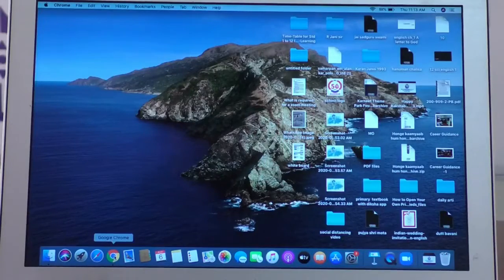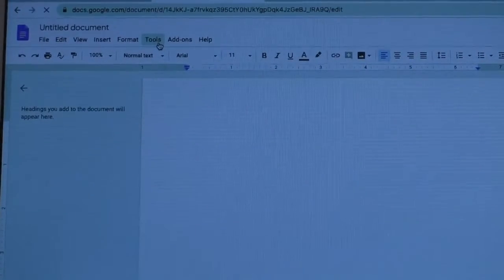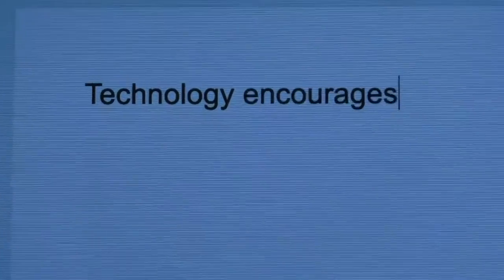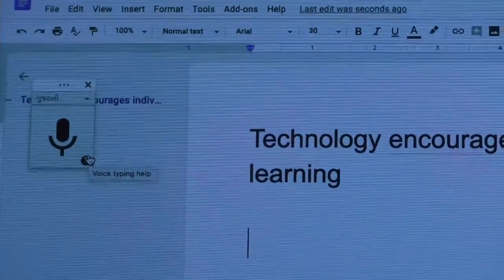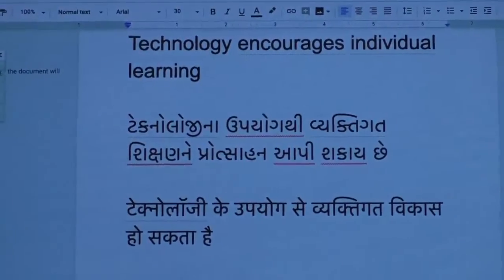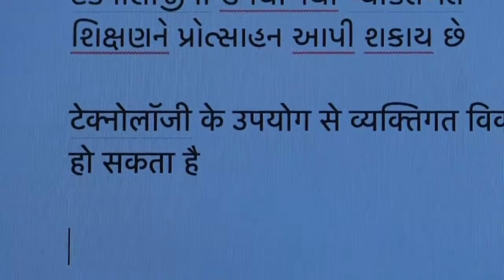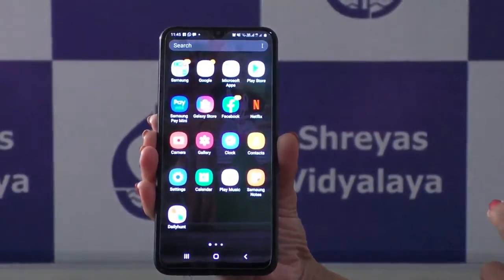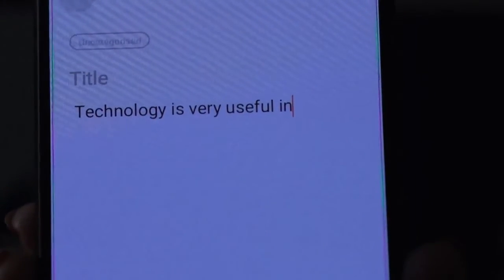Voice typing in Google Doc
Voice typing in Google Doc in different language.